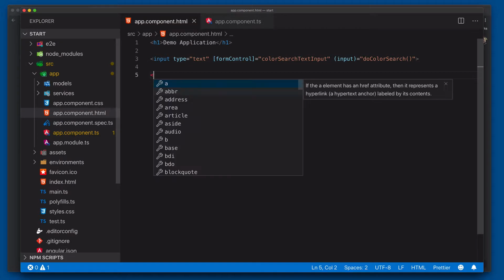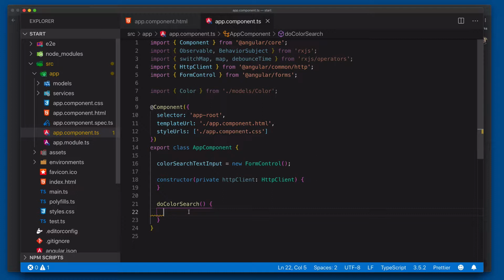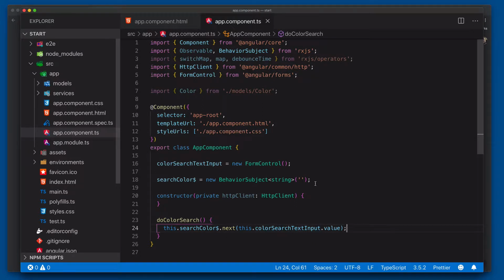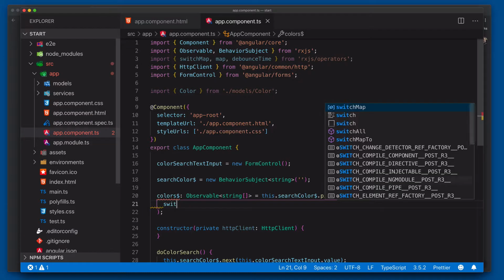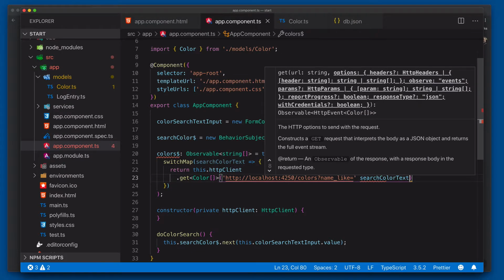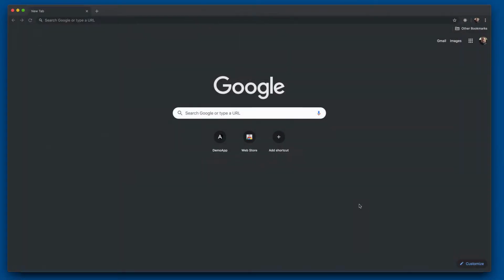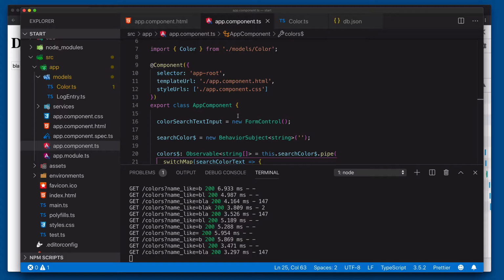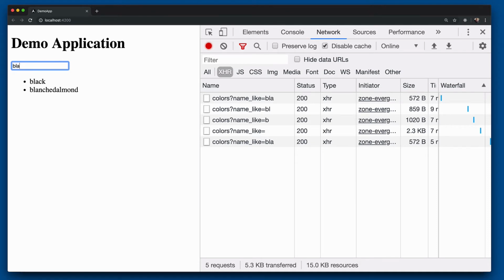Angular 5-Minute Tips: Typeahead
This quick Angular tips video teaches you how to use Reactive Forms and RxJS to code a Typeahead Control. You can also download the files and demos from this tutorial